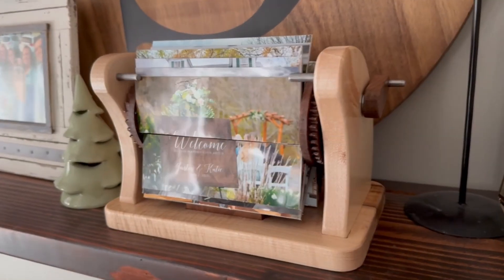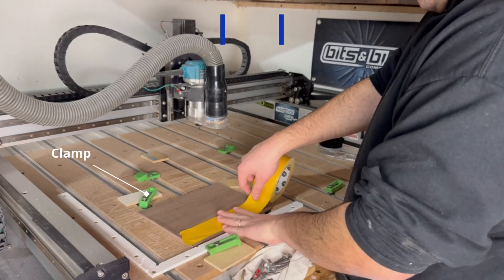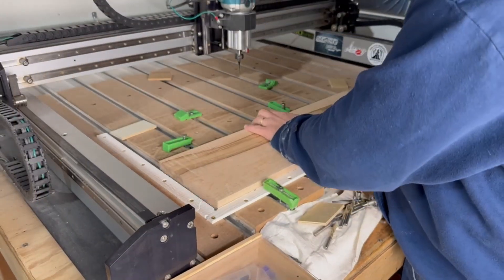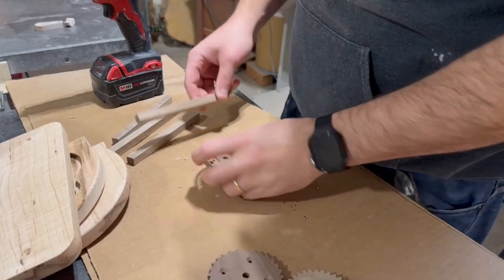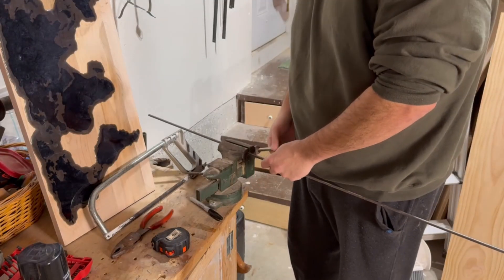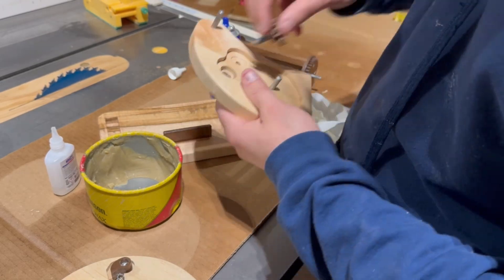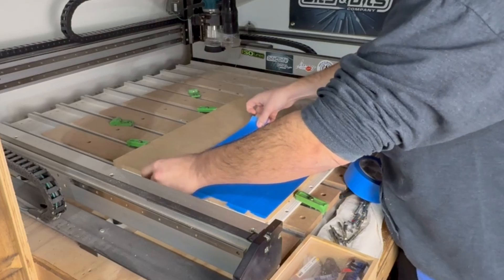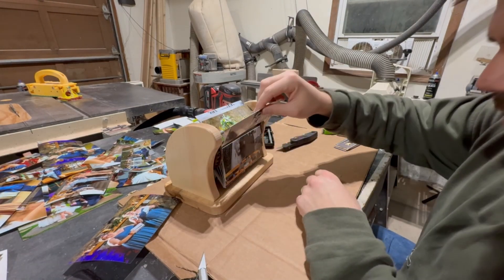Probably the Coolest CNC Project You've Ever Seen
Step by step CNC tutorial on how to build a 28 frame Split Flap Picture Frame. SVG Files and Instruction Manual available at aquavitaewoodworks.com

Hardware:
Lock Washer
Extension Spring
1/2 Inch Screw Eye
Drill Press Sanding Discs
Double sided tape

More of my Projects!

00:00 - Intro
00:25 - Material Prep
01:17 - Workholding & Toolpaths
03:07 - Post Machining
04:30 - Assembly
07:25 - Adding Pictures & Acrylic Flaps
09:12 - Final Result